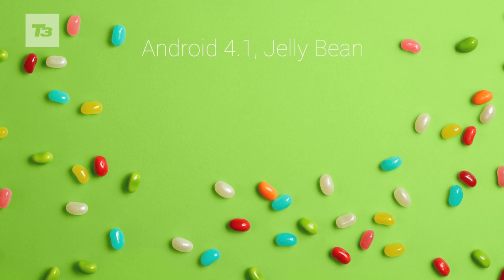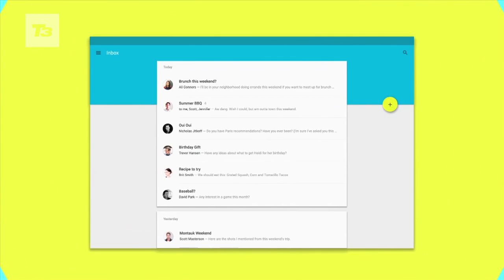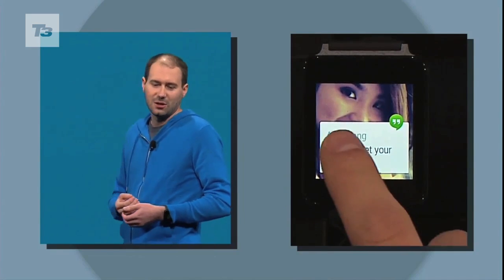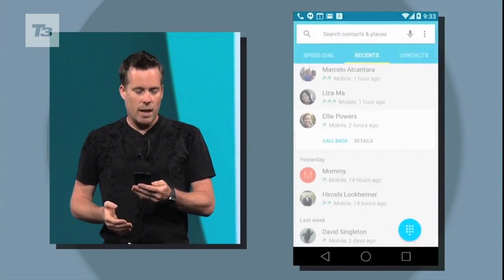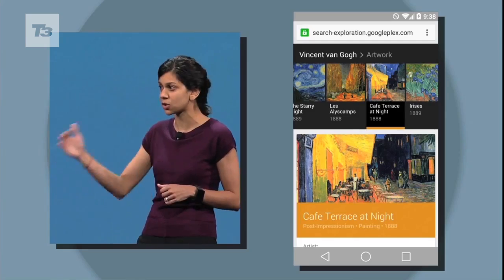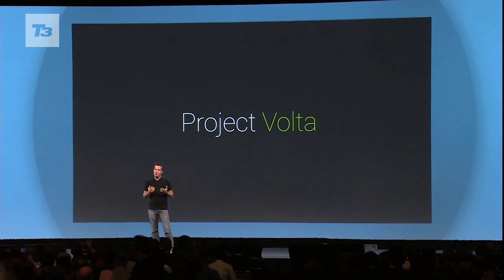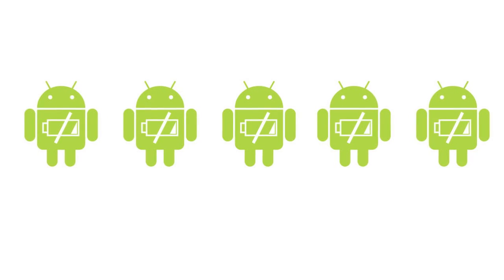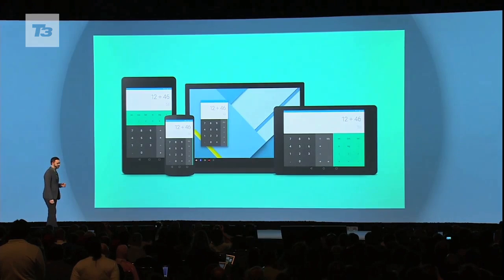Android L features round-up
Android L features round-up. We rundown the highlights of the latest Android update from the folks over at Google.